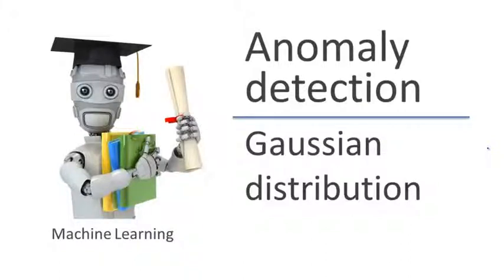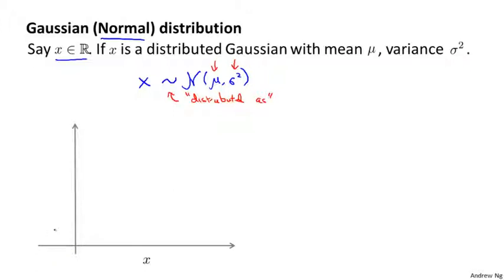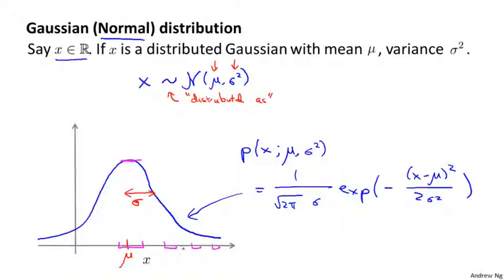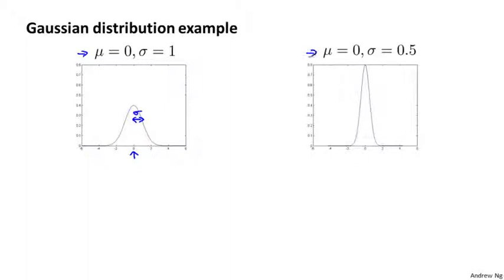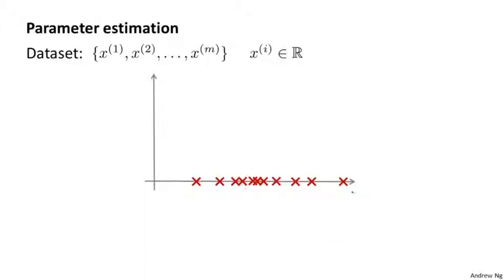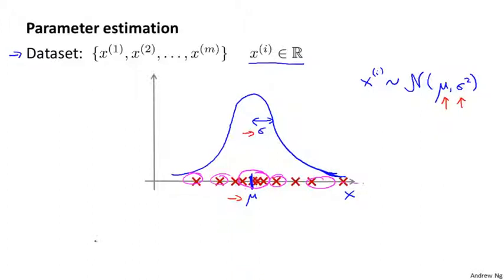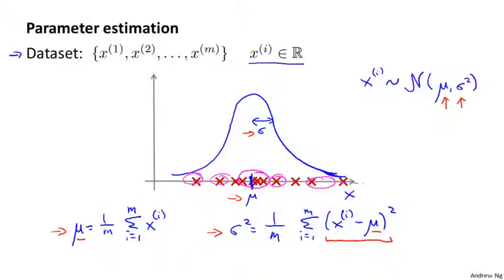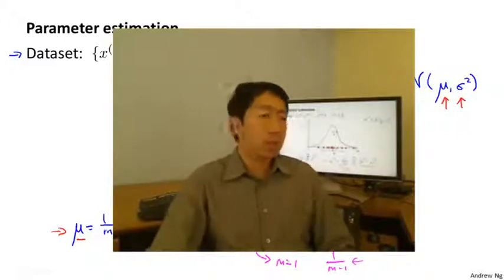Gaussian Distribution | Lecture - 70 | Machine Learning